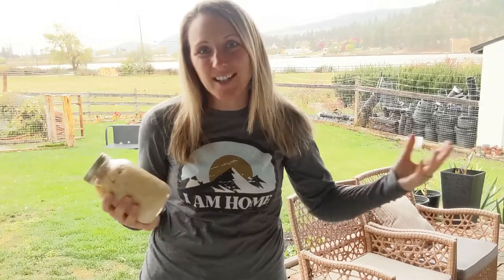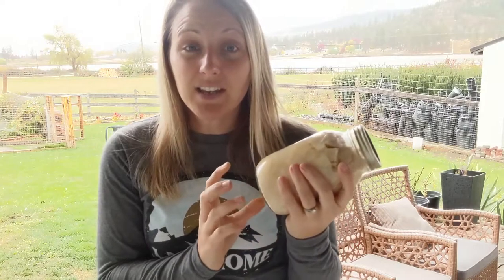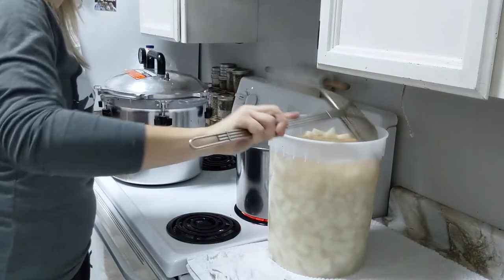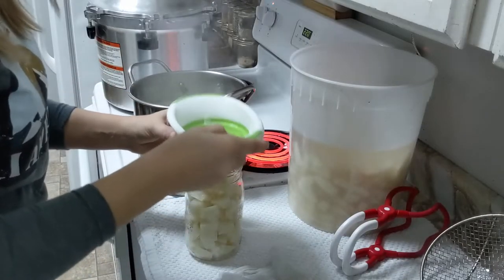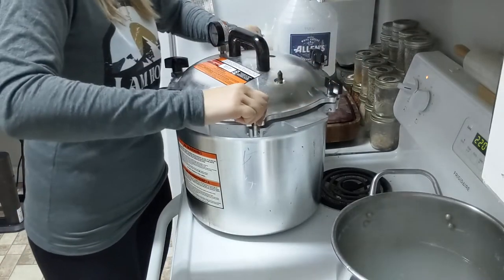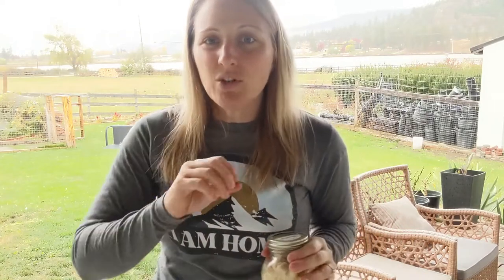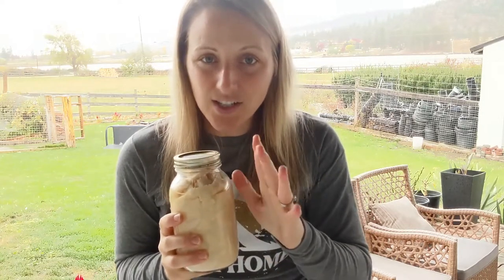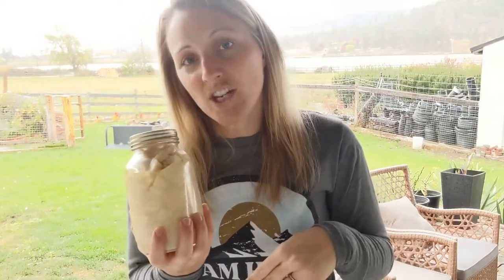Pressure Canning Potatoes - Tutorial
Potatoes are a great place to learn how to pressure can!  It's easy prep, low processing time, and potatoes are SUPER versatile when needing a quick meal or side dish.  Pressure canned potatoes are a staple in our preservation pantry.  Today I processed 28 quarts!